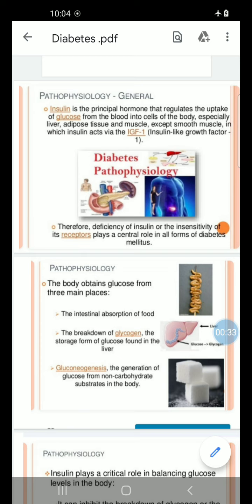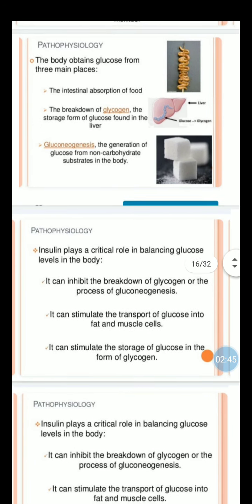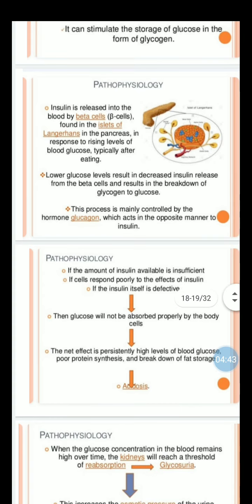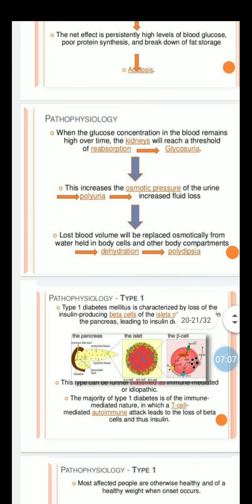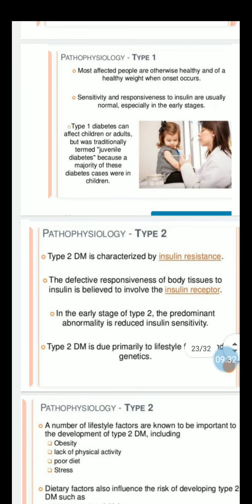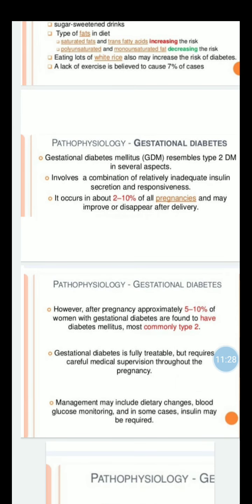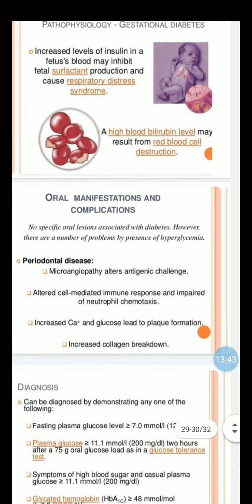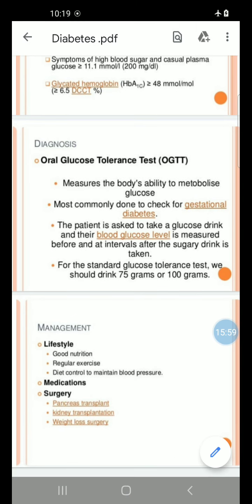Pathophysiology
Diabetes mellitus